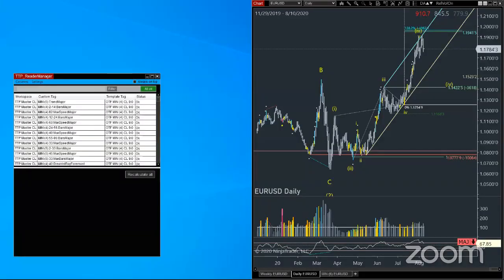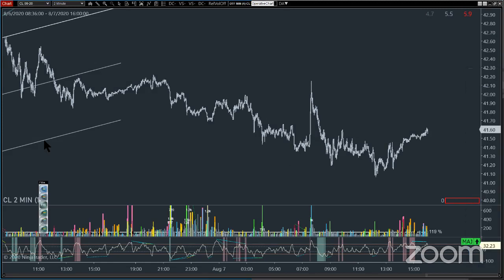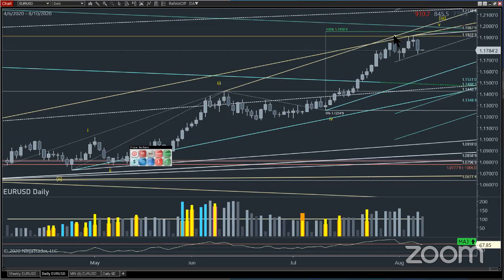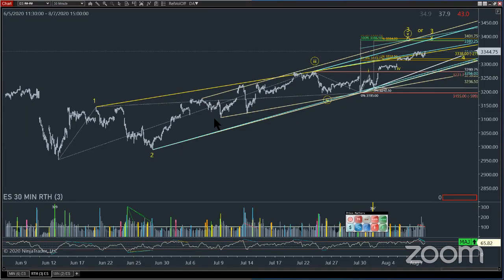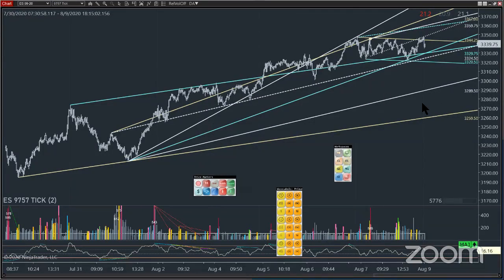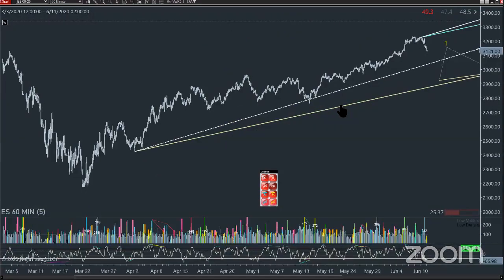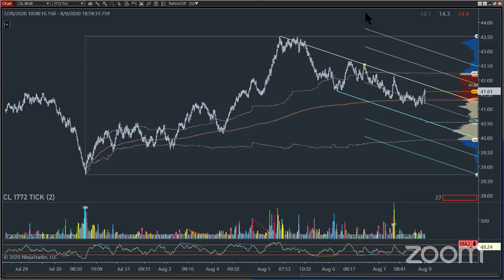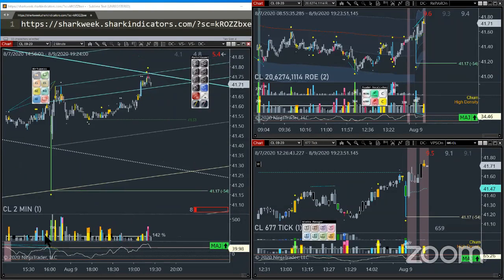Trade The Plan | Sunday Market Prep - 4:00 PM Central